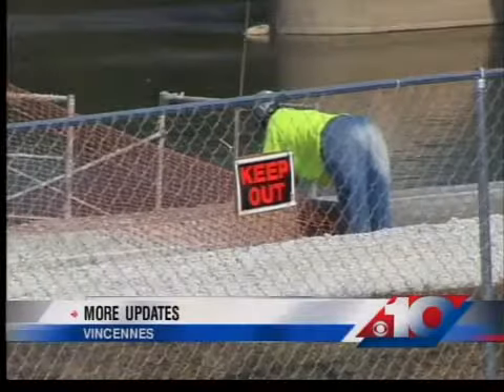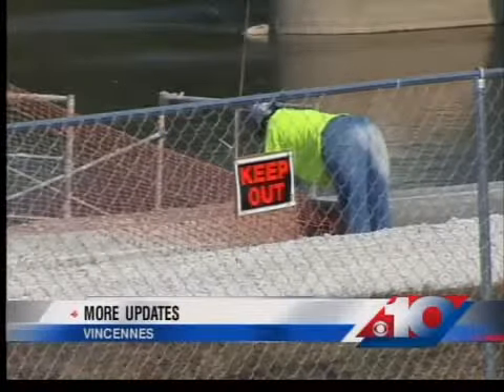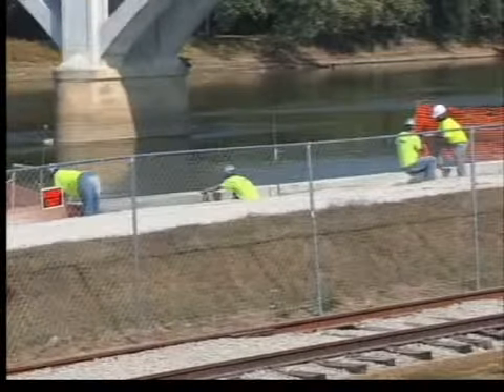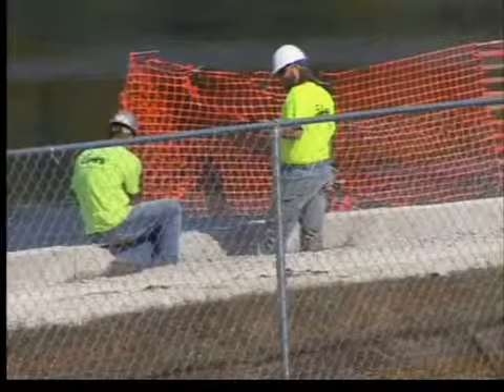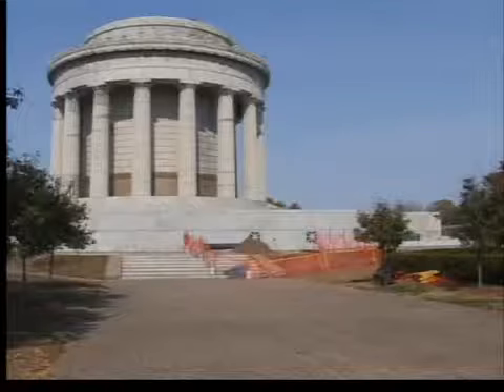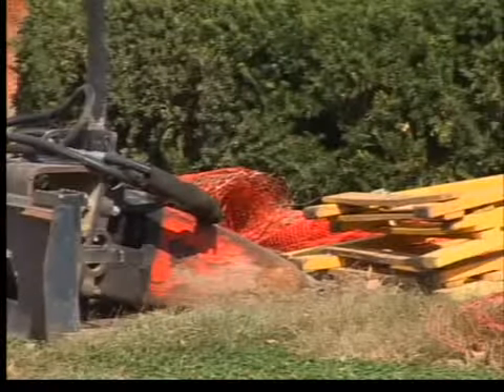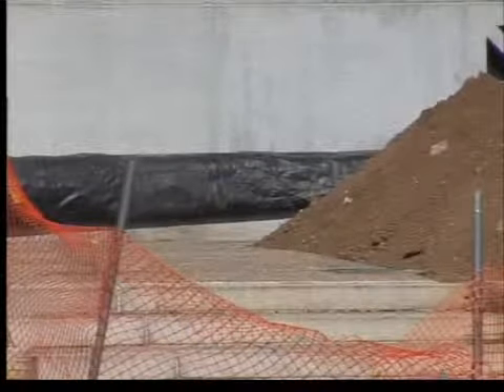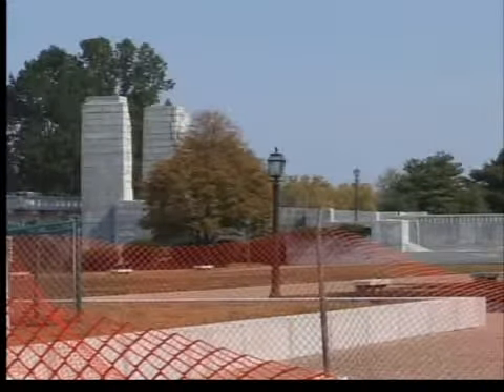National Park Electrical System Needs Upgrade